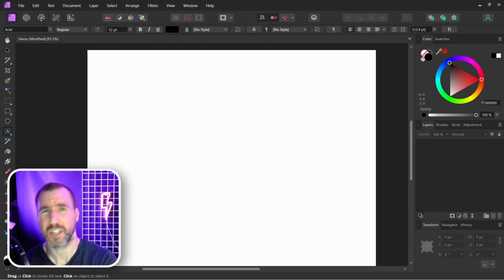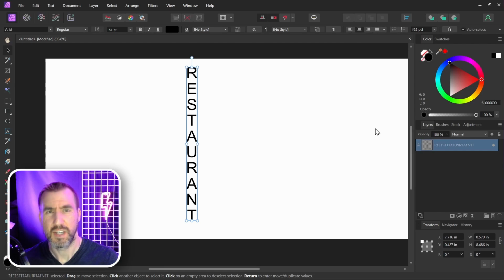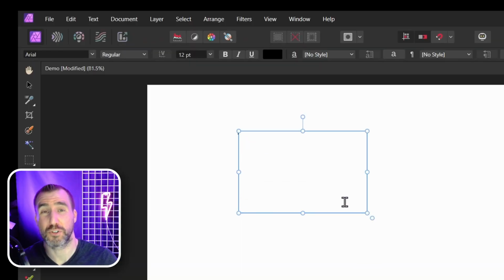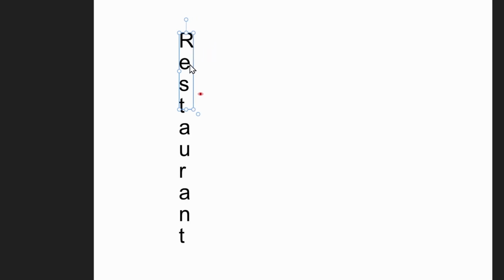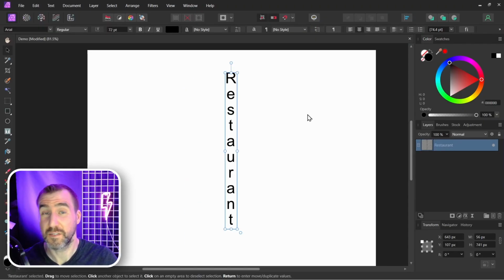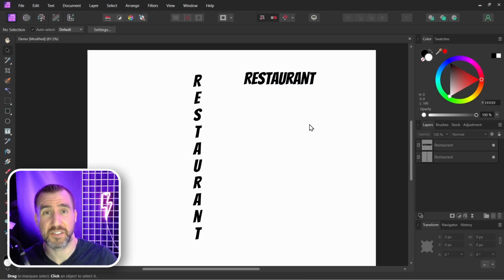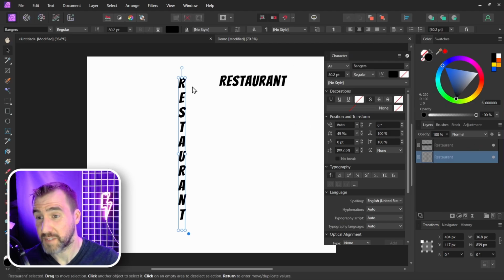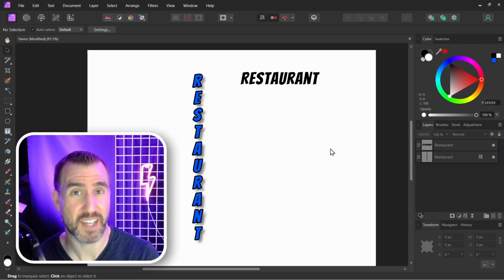Vertical Text in Affinity Photo, Designer, and Publisher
In this video, we’ll look at how to create vertical text in Affinity Photo, Designer, and Publisher.